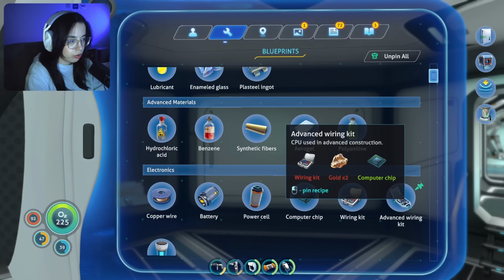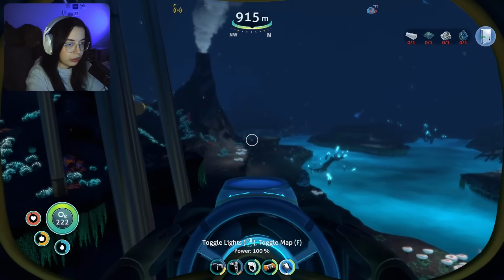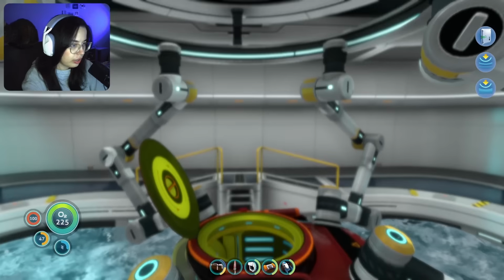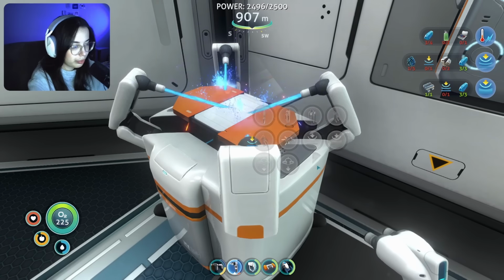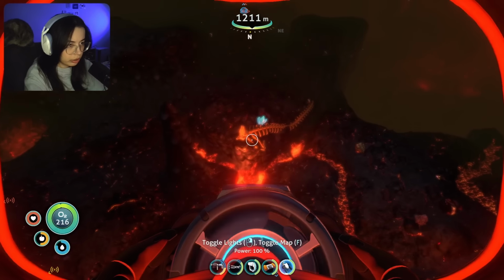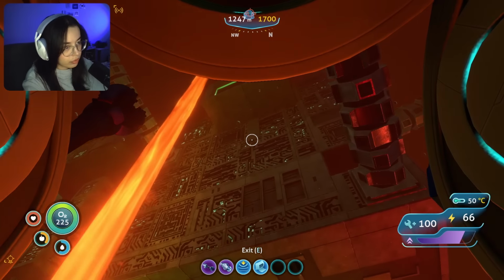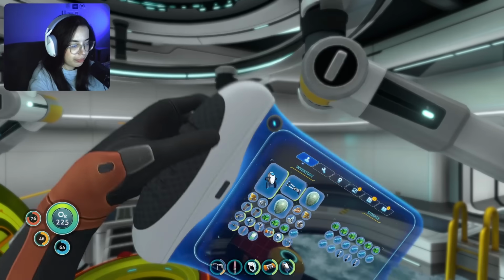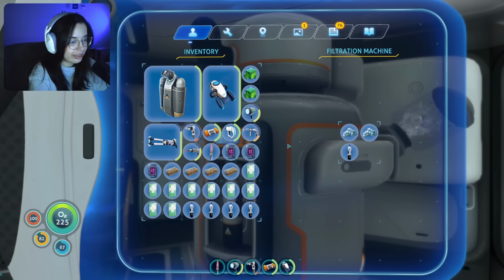Lava Zone and new big fish | My first time playing Subnautica! [14]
Subnautica is an underwater adventure game set on an alien ocean planet. A massive, open world full of wonder and peril!